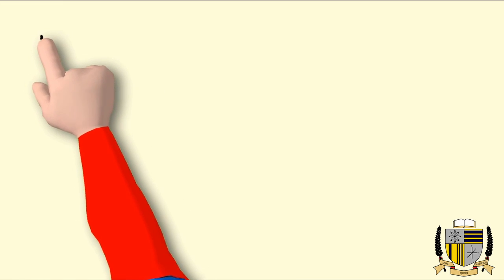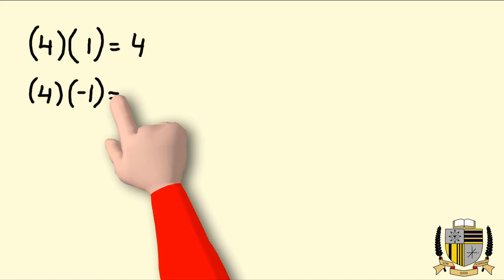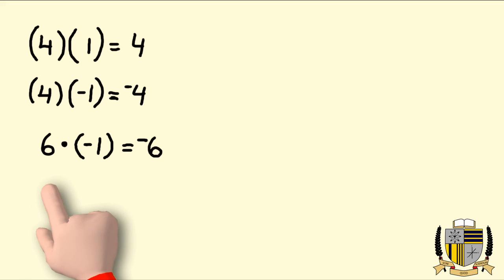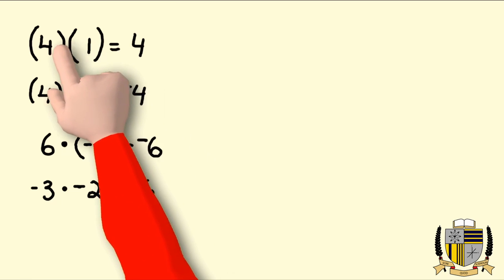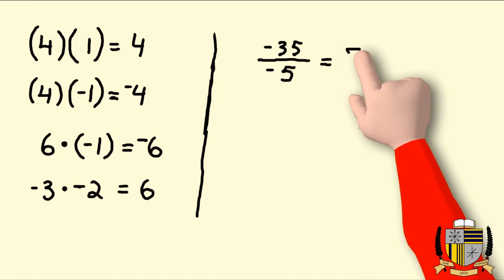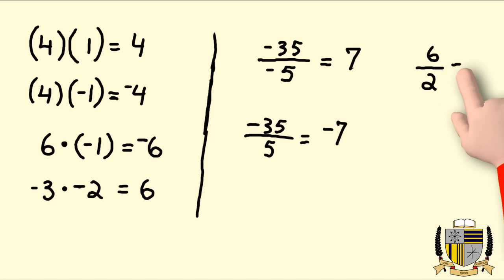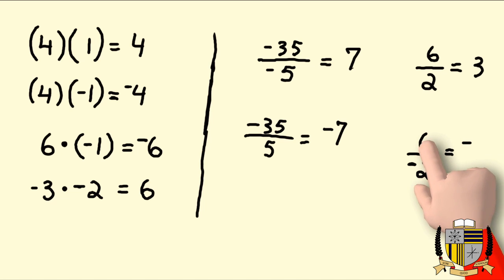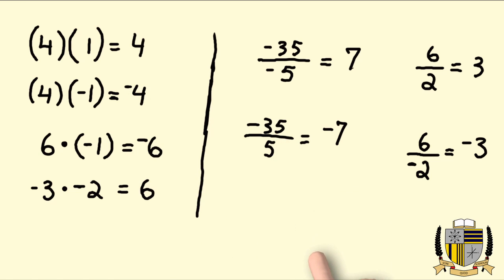Algebra Help | Multiply and Divide Integers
Algebra help with Multiplying and Dividing signed numbers.